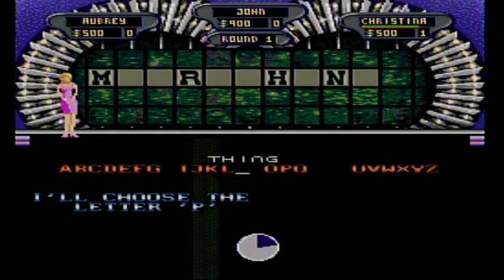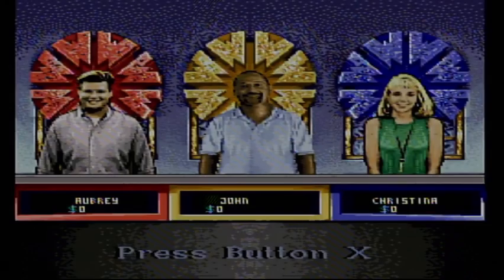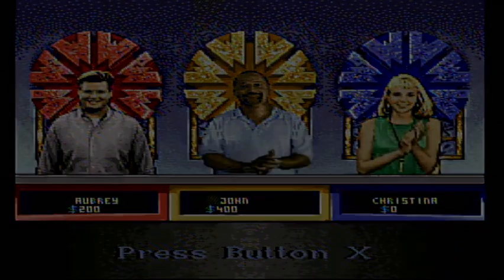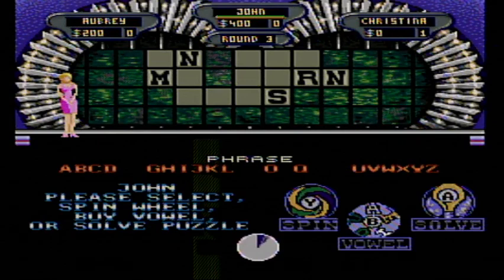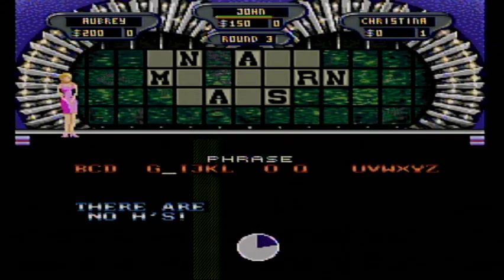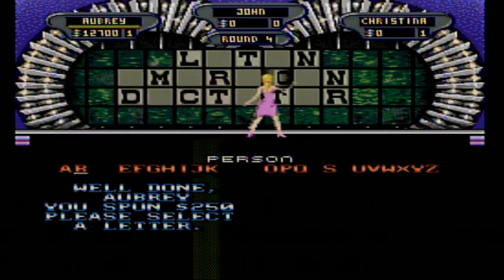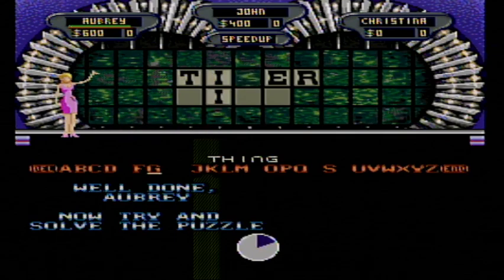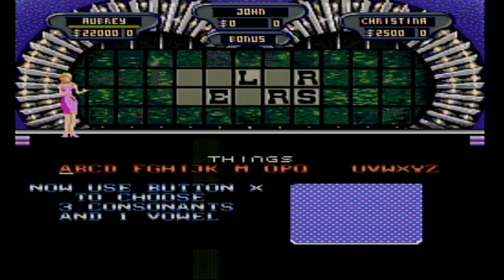13-in-1 June 2021 Specials (Part 9)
Here is the next part, in which the next game will be Wheel of Fortune Deluxe Edition for the SNES. How will I do? Watch to find out, and Part 10 will be up soon.